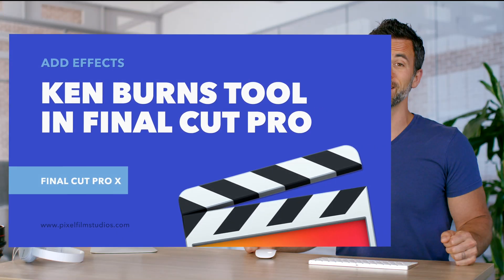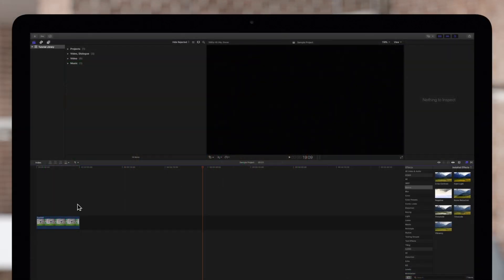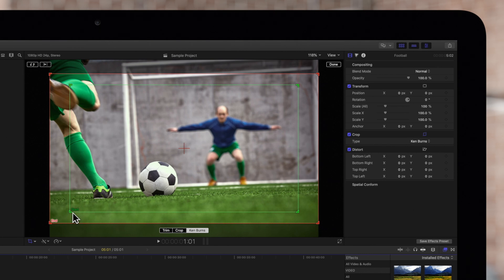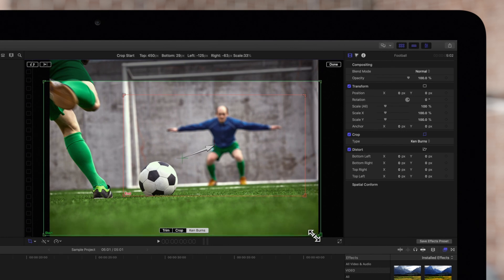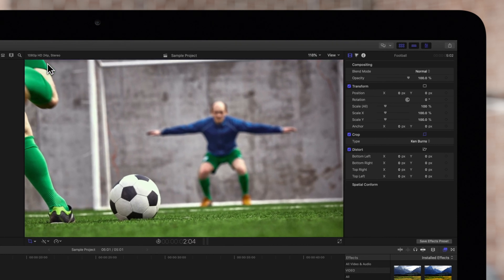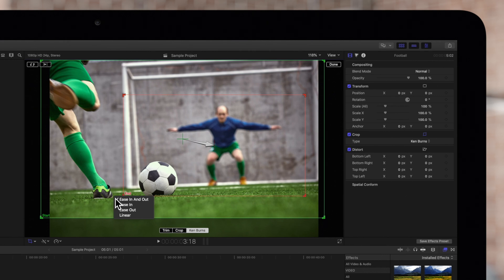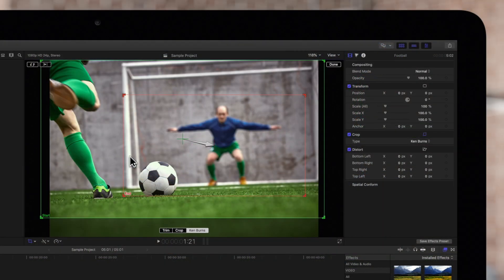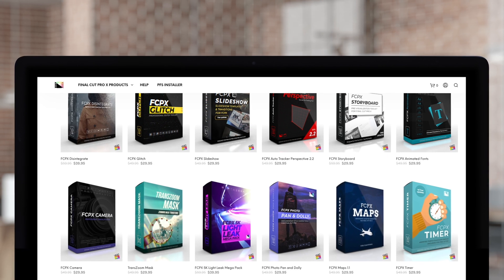How to Pan and Zoom in Final Cut Pro X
Ever watched a documentary where old photographs were zoomed and panned to create visual interest? Ever wondered how you could do that yourself? You’re in the right place! In this video tutorial, we’ll show you how to use onscreen controls to create your own documentary-style pan and zoom effects in your media.